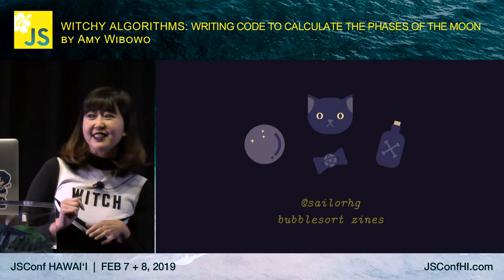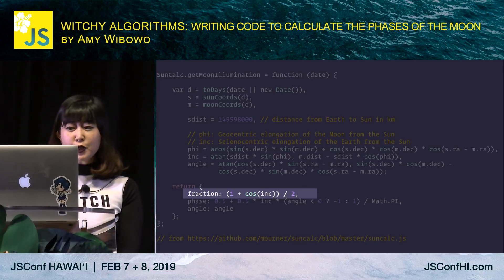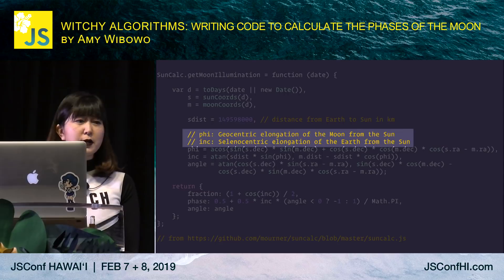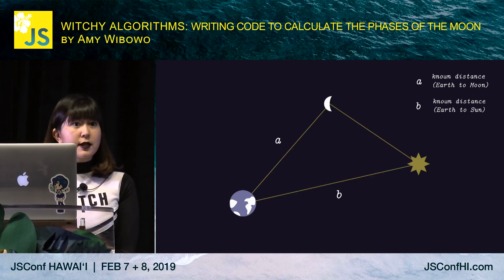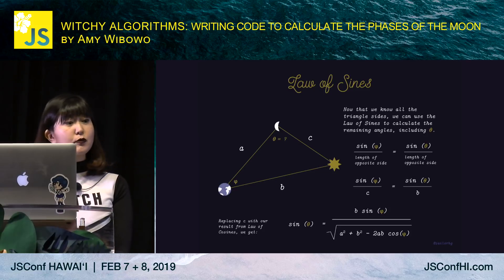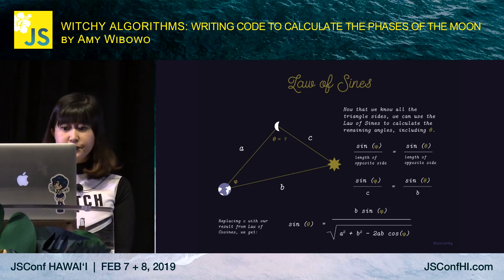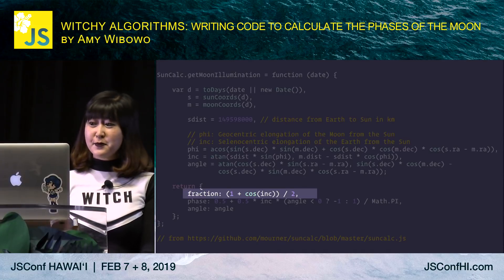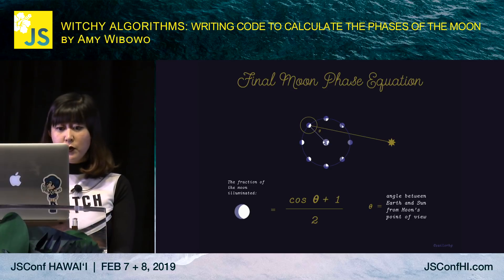How to Calculate the Phase of the Moon - Amy "SailorHG" Wibowo | JSConf Hawaii 2019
Amy "SailorHG" Wibowo helps a witch calculate moon phases by using JavaScript and proving the algorithm from first principles. The talk is part of Amy's efforts to make coding and engineering more accessible, which she also tackles through her BubbleSort Zines project.

JSConf Hawaii is returning in 2020.